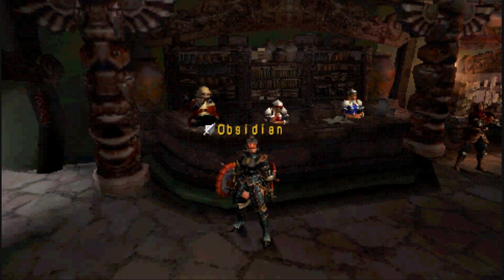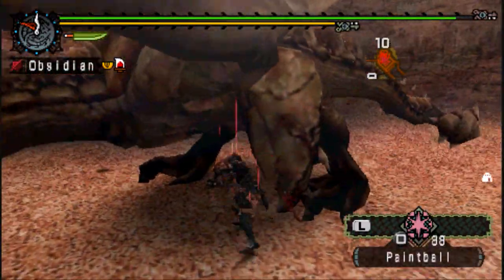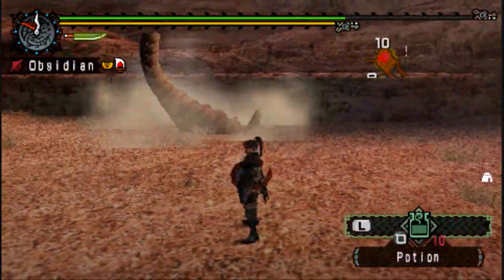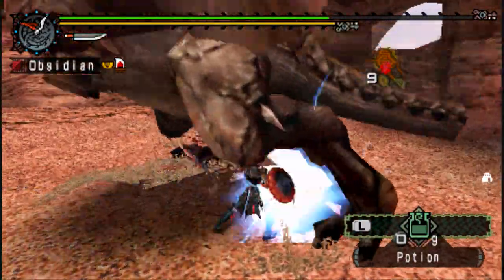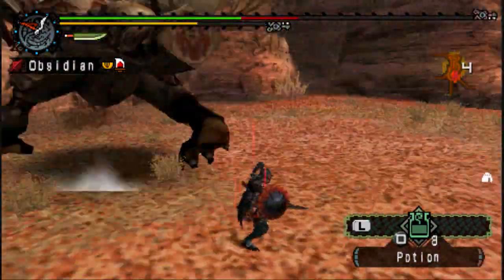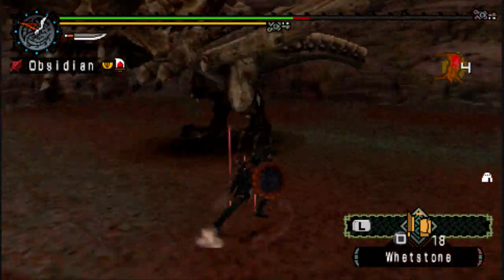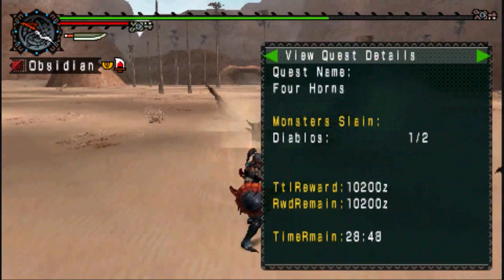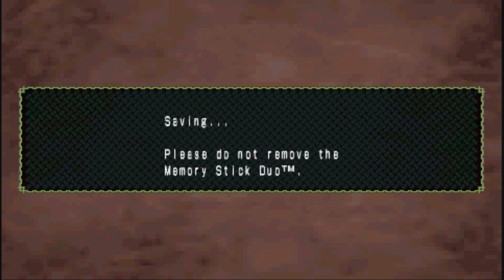mazereon presents: Let's Play Monster Hunter Freedom (Part 7 - Four Horns)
So, this is the dastardly Four Horns rank up quest. It's not as bad as I thought it was going to be! Like I mention in the game, as long as you're aware of attack openings and when it's better to not attack, Diablos is quite a manageable foe.

HR2-3 is indeed Lao, which is about as much fun as watching paint dry. So, it might be a little while before I post the next quest, which will be the Thunderous Duo HR3-4 quest.